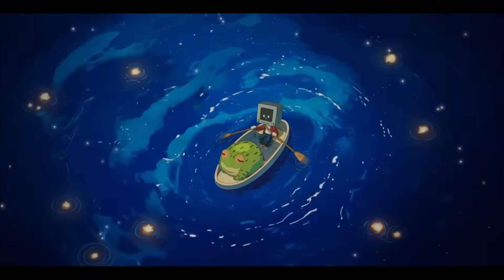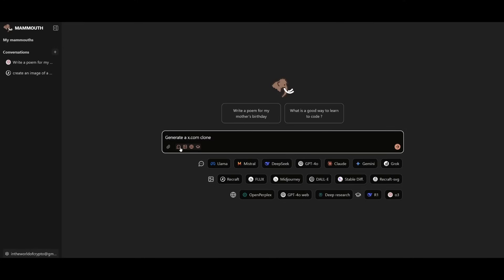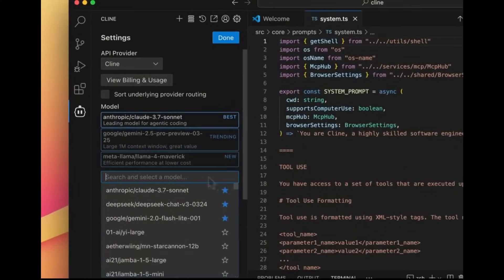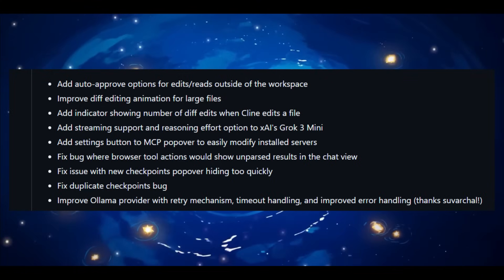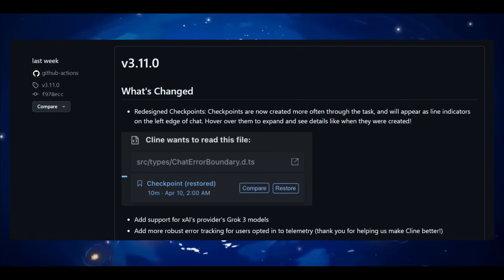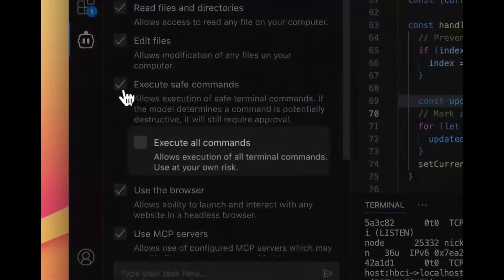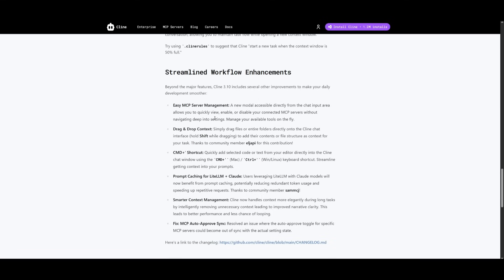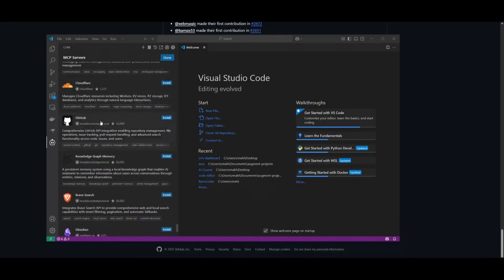Cline v4.0 UPDATE: Fully FREE Autonomous AI Coding Agent! (YOLO Mode, Browsing Agent, & Faster)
📢 Access top AI models and image generators like Claude 3.7, GPT-4o, Llama, Midjourney, DALL-E, and more, all in one place for just $10/month! Boost your productivity with the best tools at your fingertips!

Cline v4.0 is HERE – and it’s a massive upgrade for the autonomous AI coding agent we’ve all been waiting for! Whether you're a solo dev or building out entire projects, Cline just got smarter, faster, and more powerful than ever.

What’s New in Cline 4.0:
⭐ Favorite toggles for your preferred models (Cline & OpenRouter)
💨 Lightning-fast diff edit performance for large files
🧠 Transparent edit tracking & smarter file change detection
🌐 Session-based browsing using your actual Chrome browser
🔐 Access to private, logged-in content and dashboards
⚠️ YOLO Mode: Full autonomy with “Enable all commands”
📍 Redesigned checkpoints & visual edit indicators
📦 Drag & drop folders/files as task context
⌨️ CMD+' shortcut for instant context sharing
📊 Support for Grok 3 Mini, ByteDance Doubao, and more
🛠️ Huge UX/UI improvements and context management boosts

💻 Cline is a fully free autonomous agent that lives in your IDE and can:
✓ Create & edit files
✓ Execute commands
✓ Browse the web
✓ Automate workflows
✓ Debug with your browser context